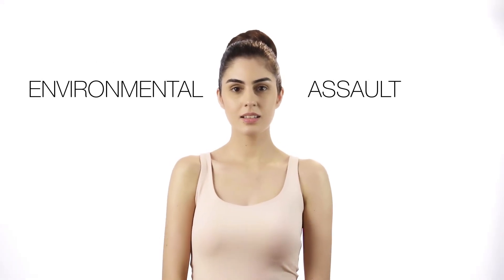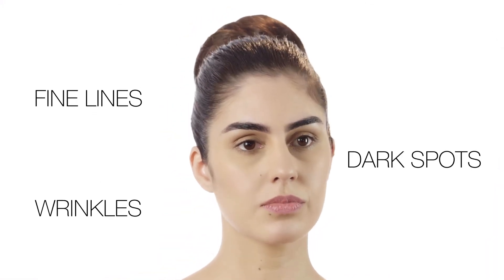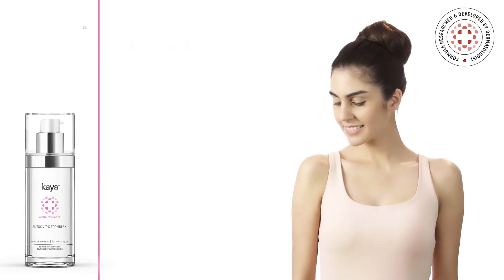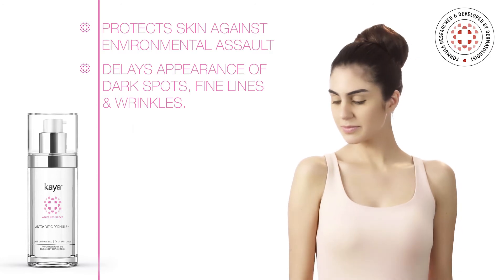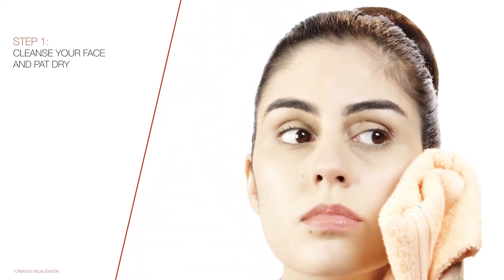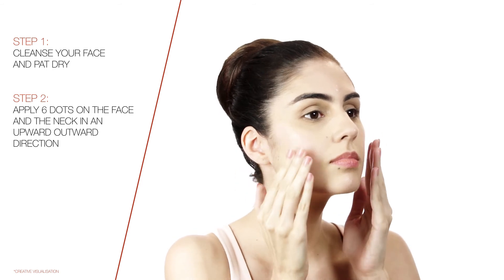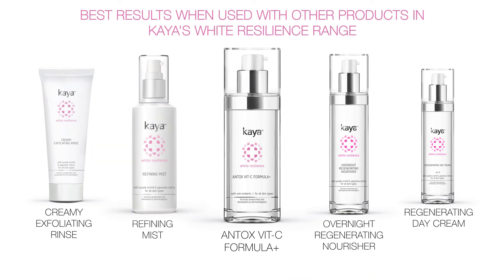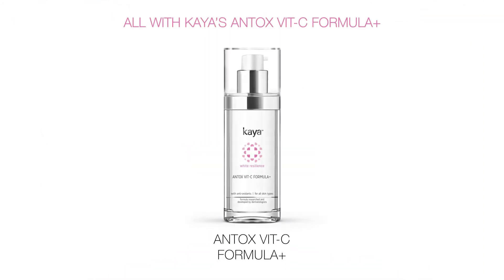How to replenish, restore your skin, and stay youthful with Kaya's Antox Vit-C Formula+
Kaya's Antox Vit-C Formula+ is a Vitamin-C enriched anti-oxidant gel that helps delay the appearance of aging by replenishing and restoring your youthful skin.

Backed by dermatological expertise, Kaya is a pioneer in holistic and customized skincare & hair care solutions. Born from the need for flawless skin and healthy hair, that looks good naturally, Kaya provides solutions for concerns including acne, aging, dull skin, pigmentation, laser hair removal, hair loss and hair transplants.